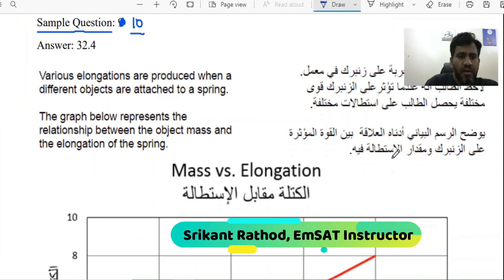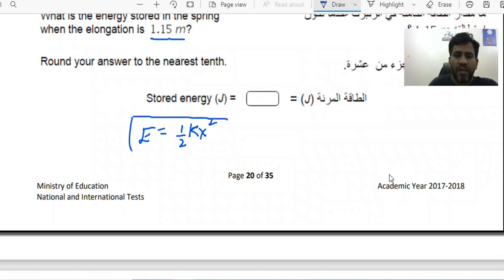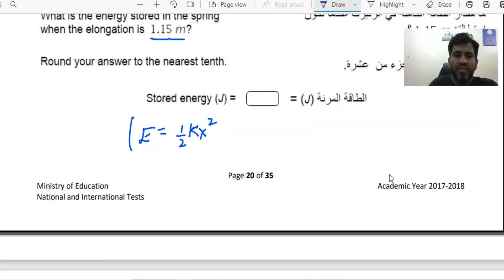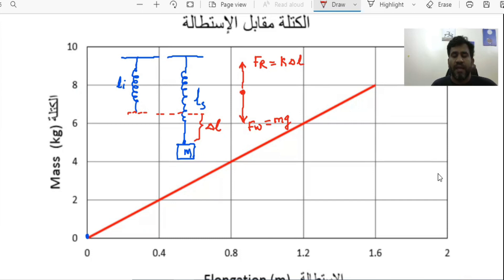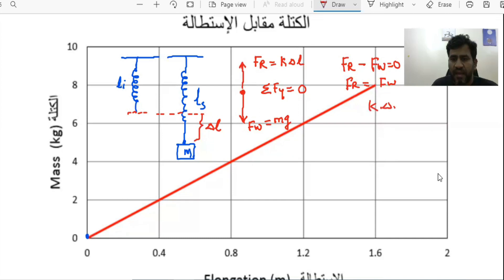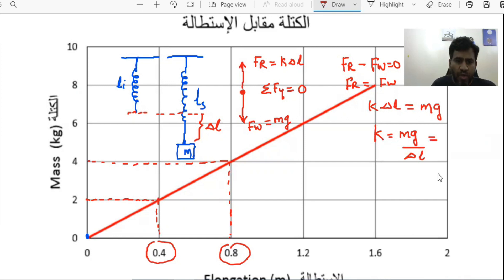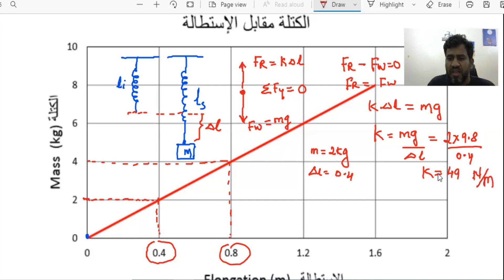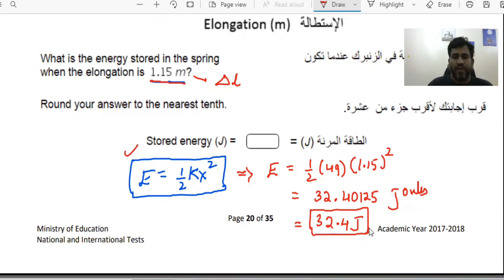EmSAT Physics Sample Question 10 - Detailed explanation with concepts and tricks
This video provides detailed explanation of EmSAT Physics sample question 10 as per MOE EmSAT Physics test.

0 Comments